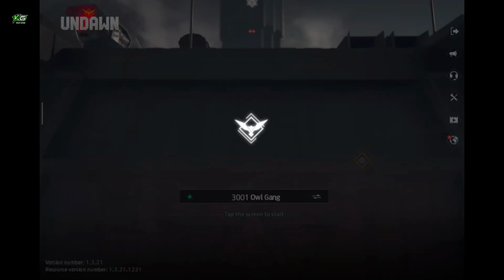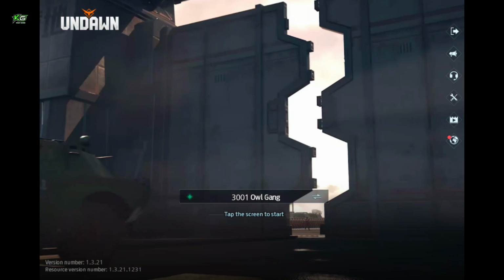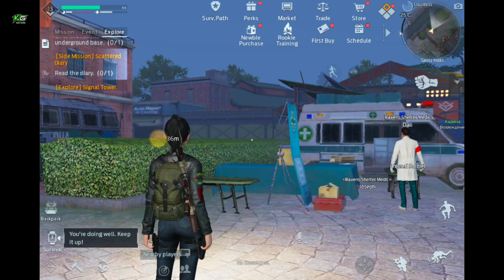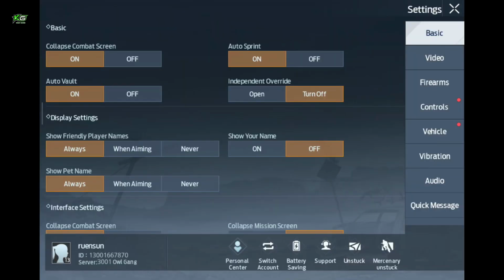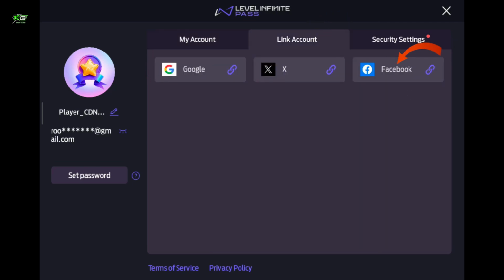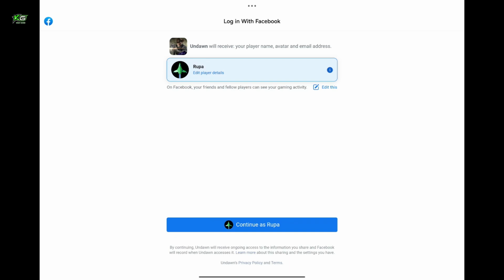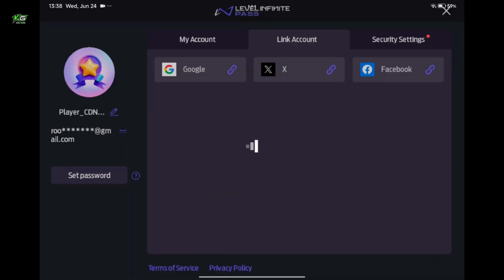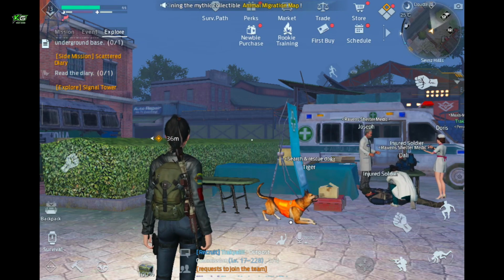How to Link Undawn with Facebook (2026)?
Want to link your Undawn account with Facebook? In this quick 2026 tutorial, I'll show you the step-by-step process to connect your Undawn account to Facebook for easier login, account security, and progress backup.

Whether you're playing on Android or iPhone, this guide will help you successfully link your Facebook account to Undawn in just a few minutes.